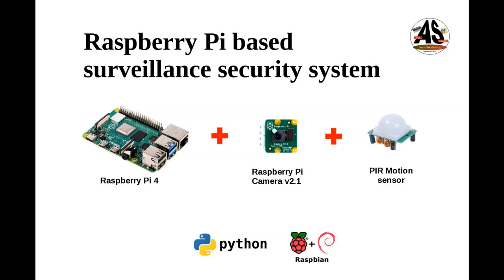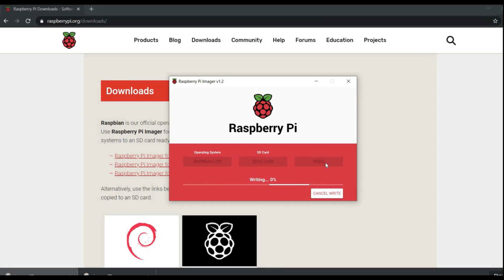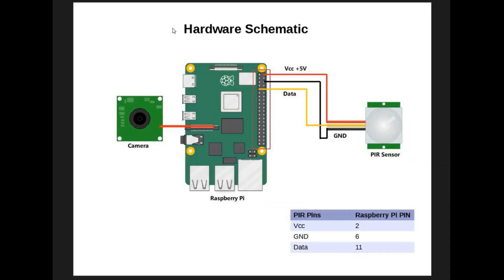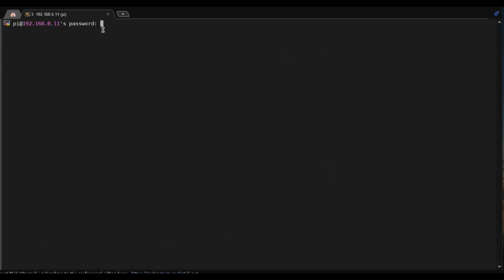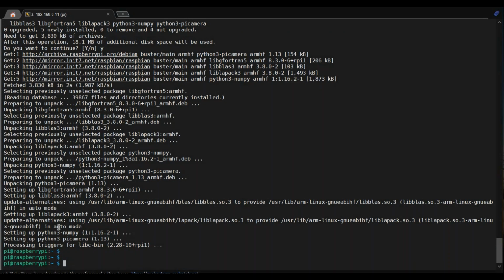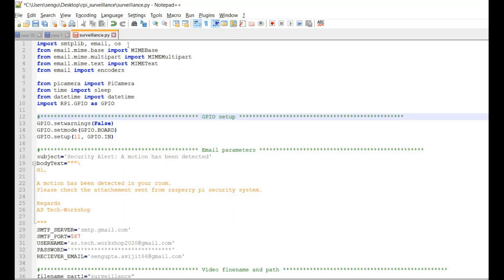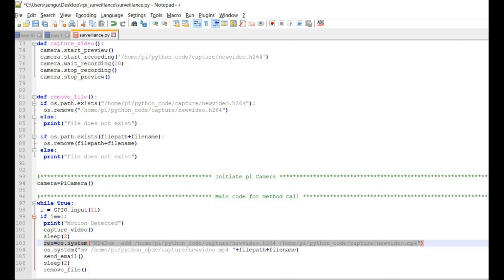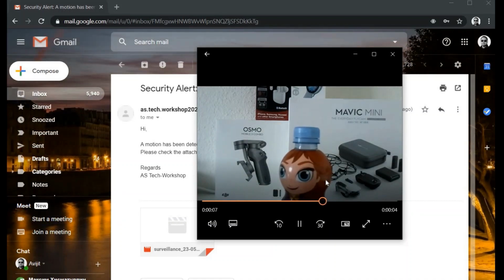Raspberry Pi 4 surveillance security system with PIR motion sensor and pi camera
Raspberry Pi 4 based surveillance security system with pi camera, PIR motion sensor and python 3.

Raspberry Pi network configuration steps, after writing raspbian image into micro sd card:

1. create a file named “wpa_supplicant.conf “ with below contents into micro sd card:
        country=CH
 ctrl_interface=DIR=/var/run/wpa_supplicant GROUP=netdev
 network={
      ssid="YOUR_NETWORK_NAME"
      psk="YOUR_PASSWORD"
      key_mgmt=WPA-PSK
2. Create another blank file named “ssh” into micro sd card.

raspberry pi surveillance system
surveillance system
raspberry pi 4 projects
raspberry pi 4 setup
smart surveillance camera
smart security with raspberry pi
PIR motion sensor with raspberry pi
diy surveillance camera
raspberry pi
how to build surveillance system
cctv camera
motion detection
Raspberry pi motion detection
raspberry pi 4 gaming
raspberry pi camera module
raspberry pi camera
raspberry pi camera projects